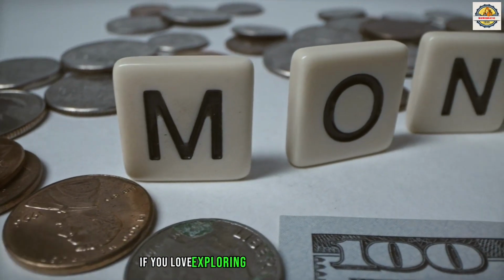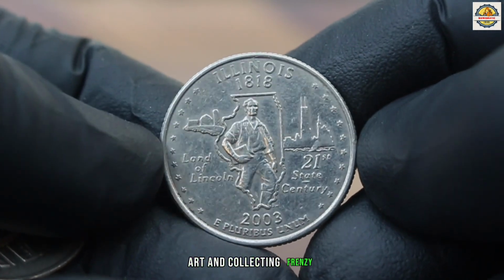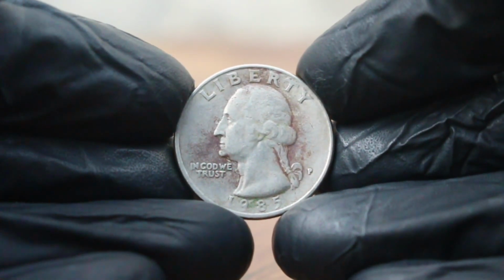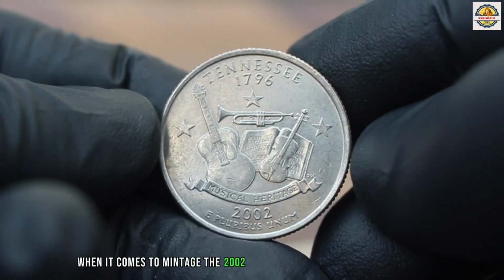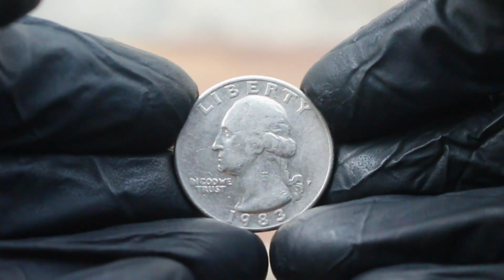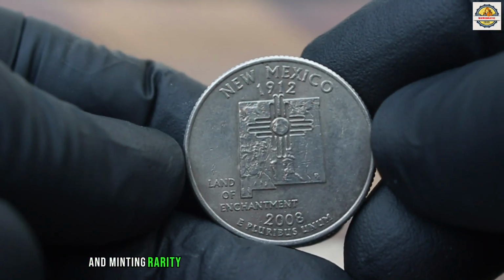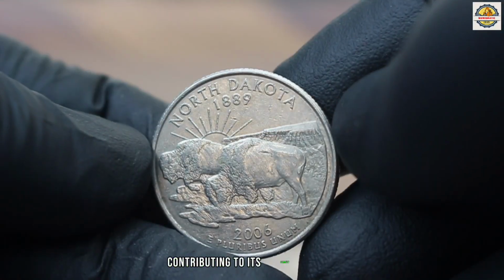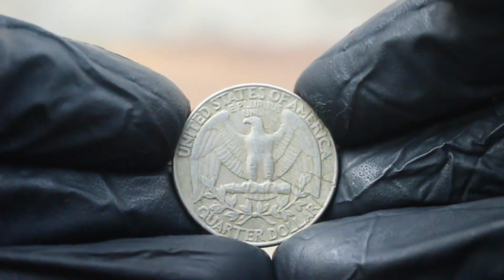Coin Collectors Are HUNTING These 10 Quarter Dollars – Worth Big Money!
Welcome Back To Old Numismatic Coins Channel, have you ever wondered if the old coins lying around your house could be worth a fortune? In this channel, we reveal the RAREST and MOST VALUABLE coins that could make you millions!

👉 Find out the exact value of rare coins!
👉 Learn how to sell your coins for the highest price!
👉 Discover where to check if your coin is truly valuable!

Don't miss out on this once-in-a-lifetime opportunity to turn your pocket change into BIG MONEY! 💲🔥

📌 Watch now & start your coin treasure hunt today!